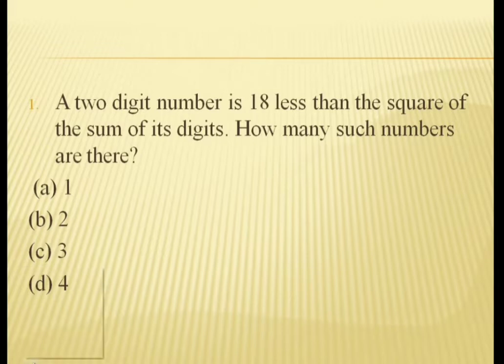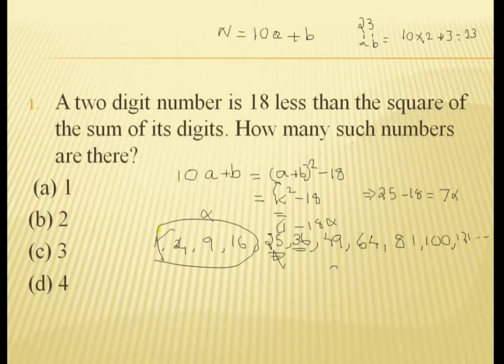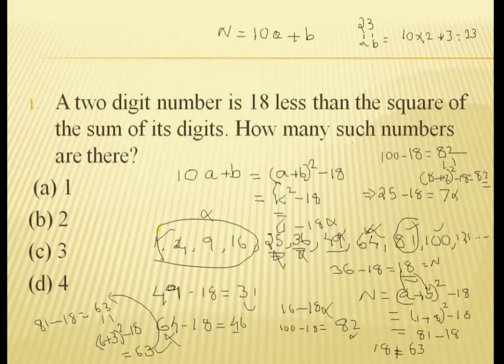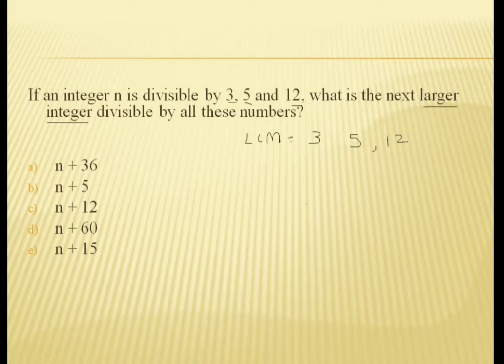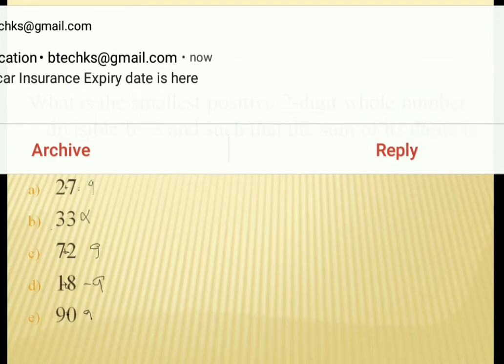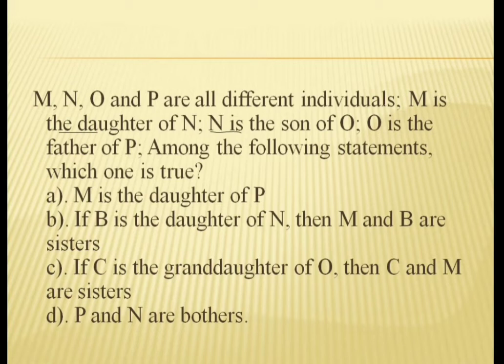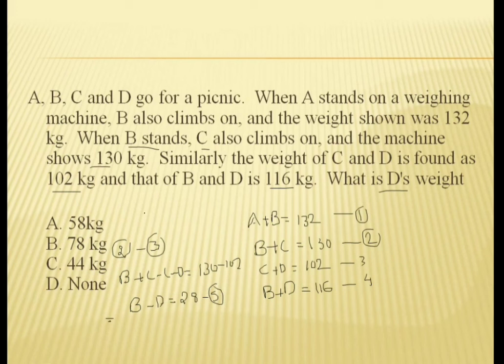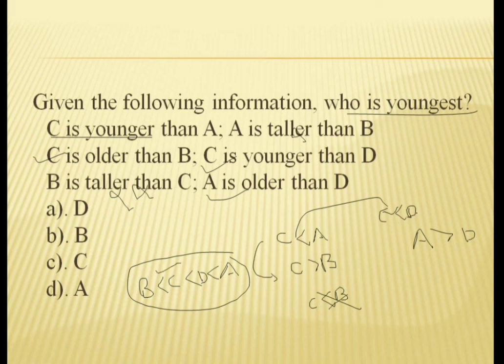TCS NQT 2021 Aptitude Mock Test 1